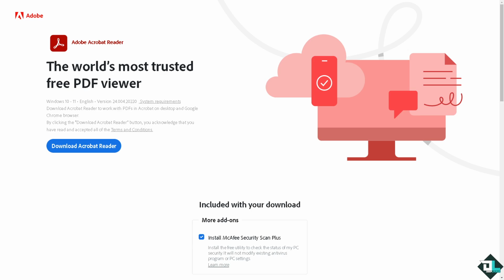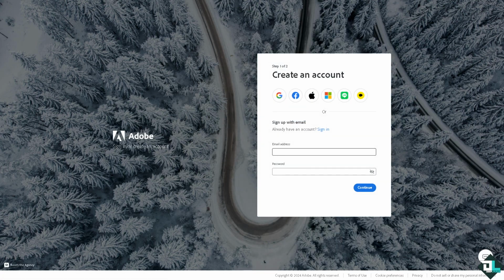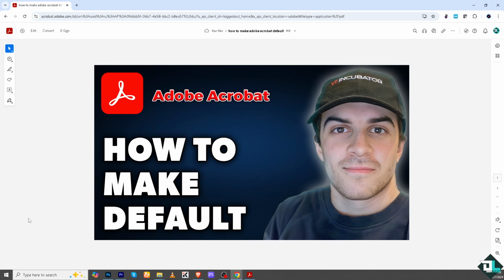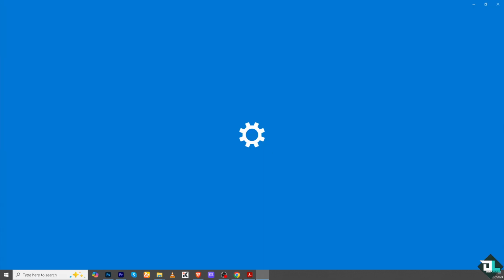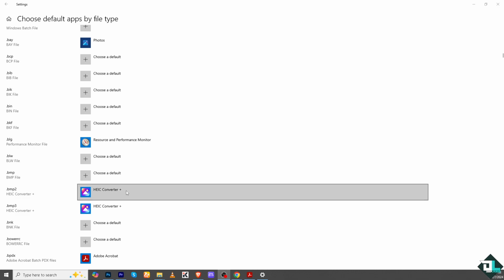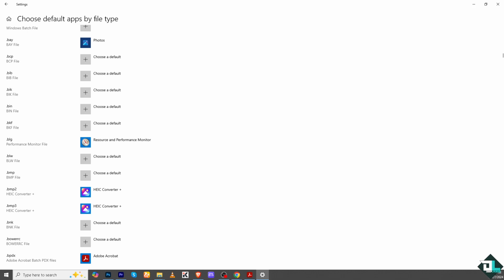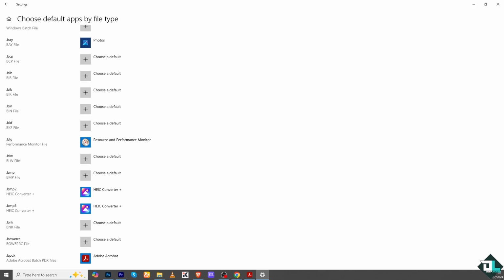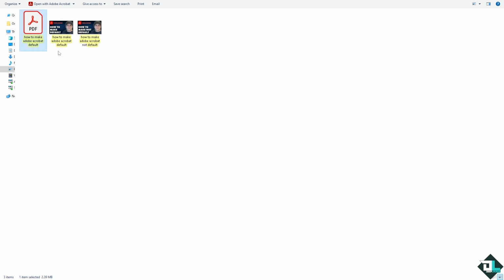How to Make Adobe Acrobat Default (Full 2024 Guide)